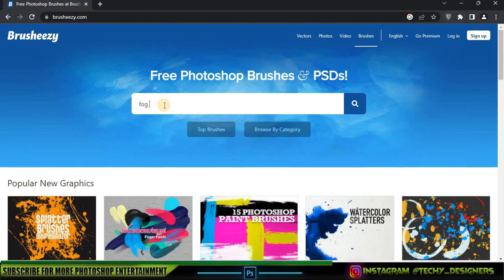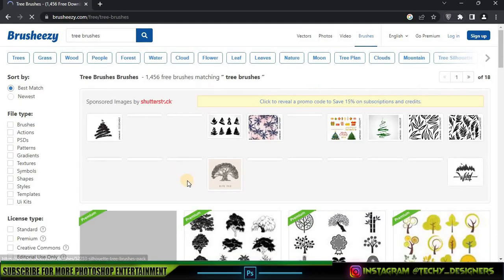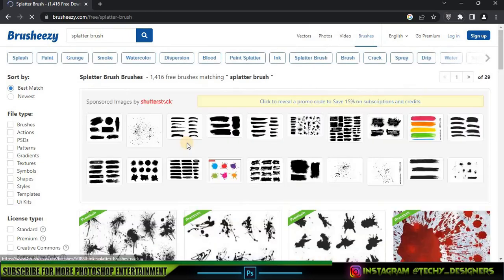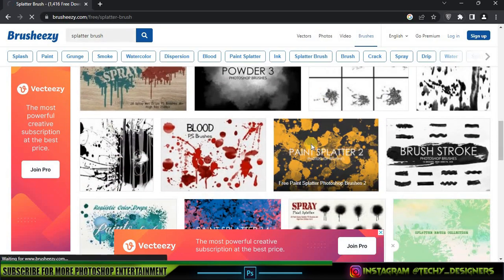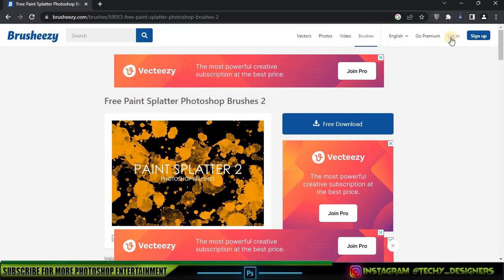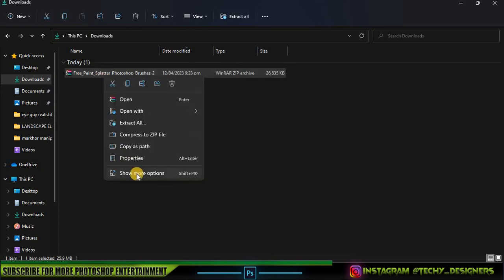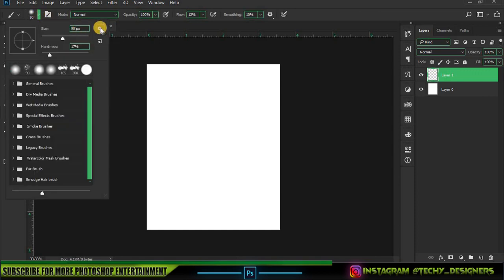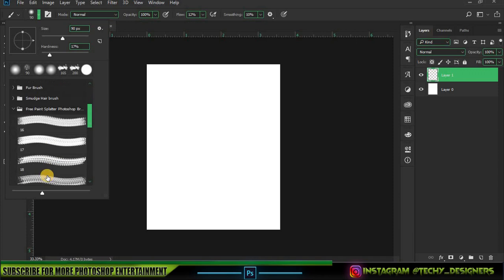How to Download and Install Brushes in Photoshop | Techy Designers